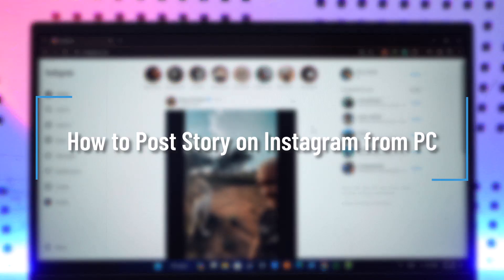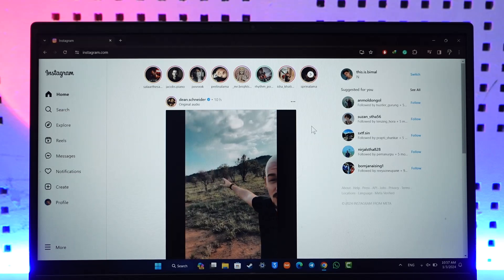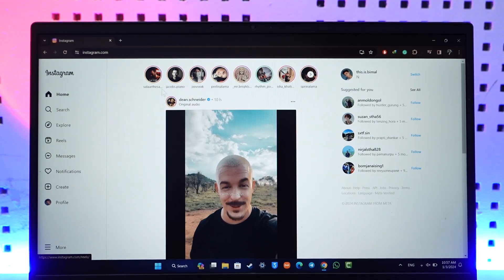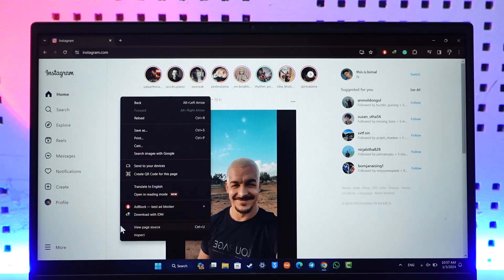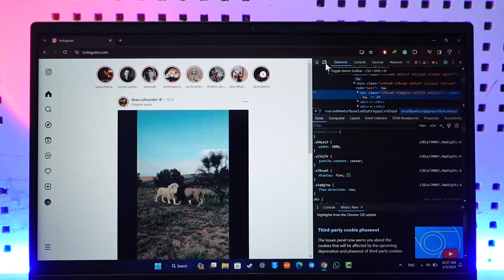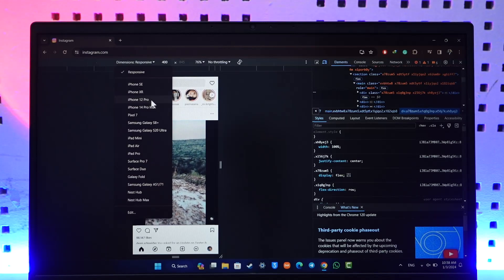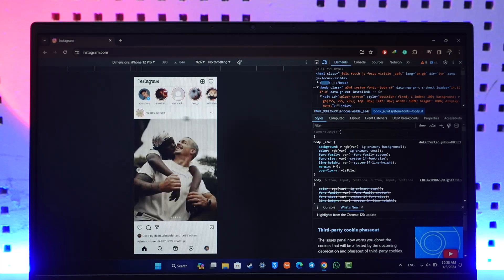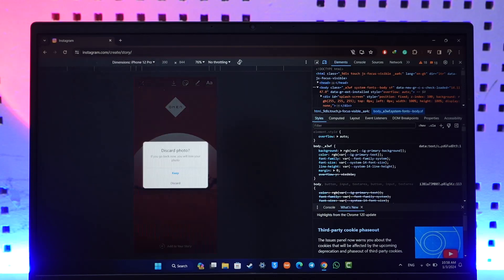How to Post Story on Instagram from PC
In this tutorial video, I will quickly guide you on how you can post story on Instagram from a PC. So, make sure to watch this video till the end. We try to be responsive to as many questions as possible.

► Chapters:
0:00 Introduction
0:13 No Option
0:31 Post Story on Instagram
1:24 Conclusion